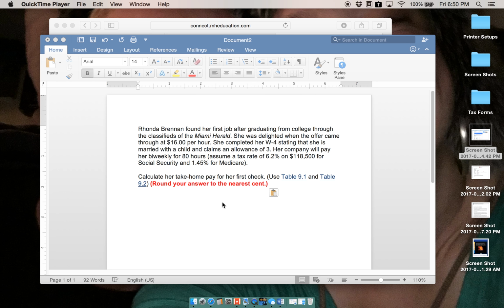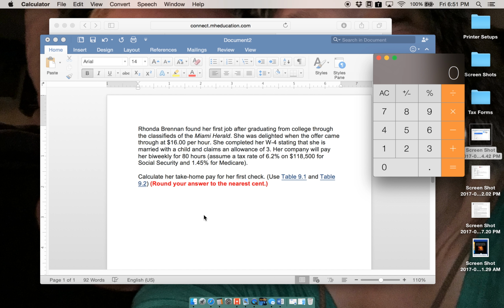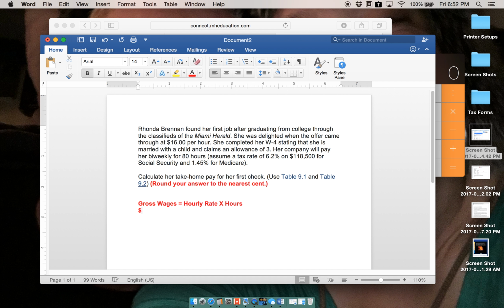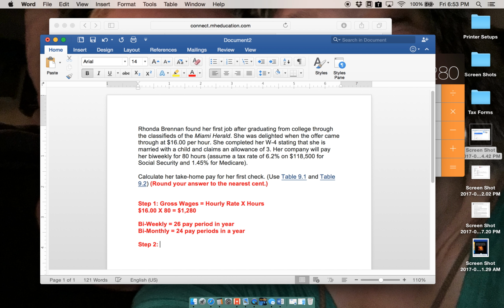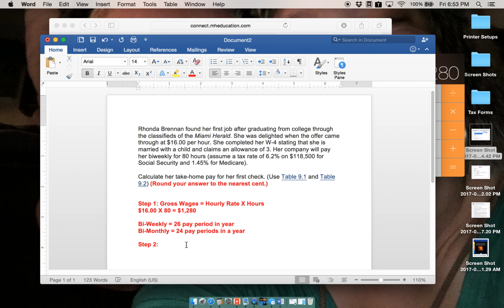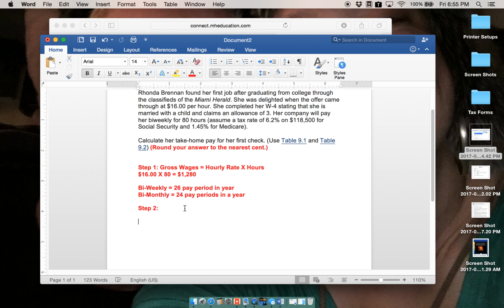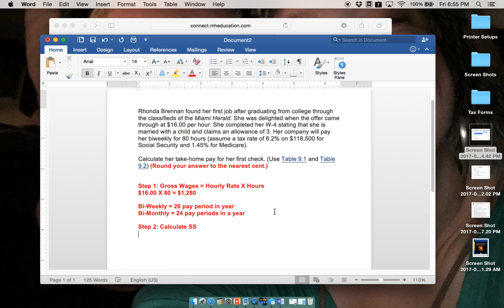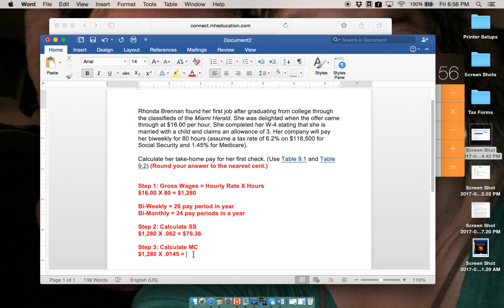Part A Payroll Probelm